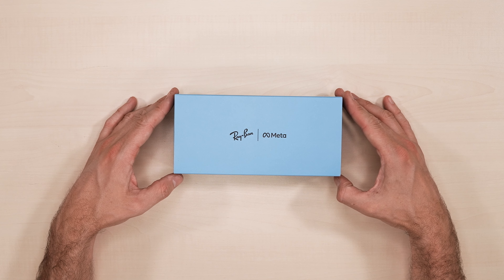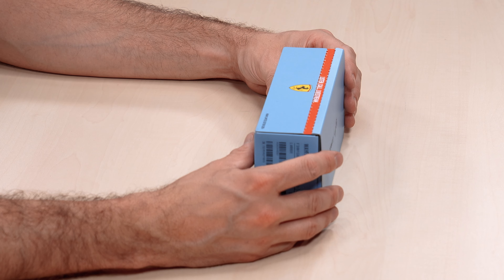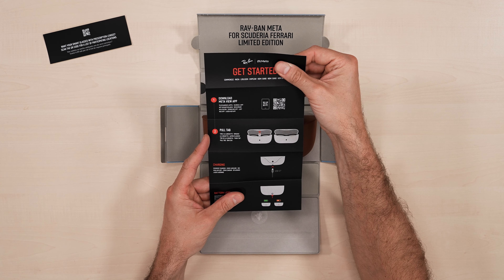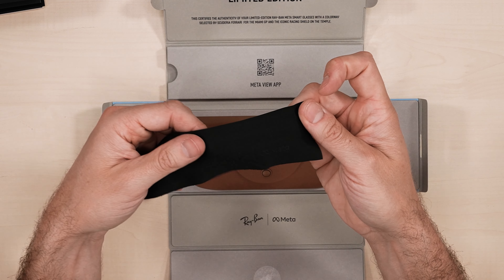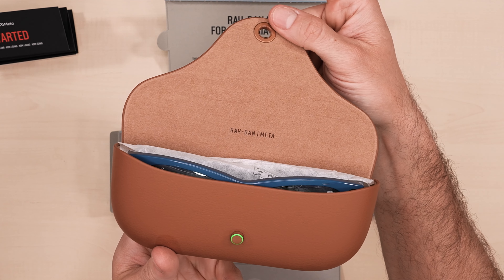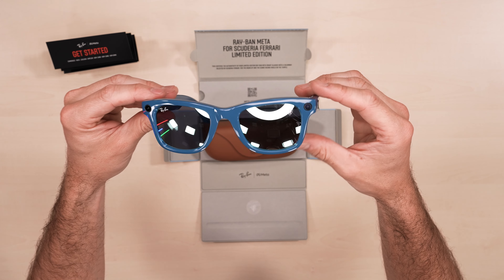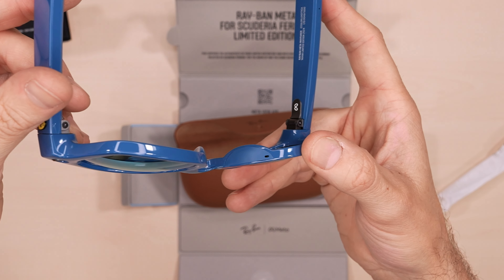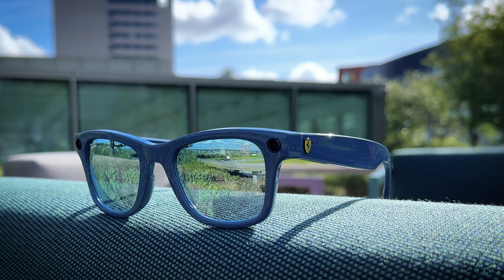Ray-Ban Meta for Scuderia Ferrari Limited Edition | Unboxing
The first limited-edition Ray-Ban Meta smart glasses, in an exclusive Scuderia Ferrari colorway for Miami 2024. Ray-Ban Meta for Scuderia Ferrari Wayfarer Miami Limited Edition brings together the legacy of Ferrari, timeless Ray-Ban design and cutting-edge Meta tech.

The iconic Wayfarer is seamlessly integrated with camera, audio and Meta AI so you can listen, call, capture and livestream right from your glasses. It comes in a unique blue frame and blue-mirrored lens pairing, finished with the signature Scuderia Ferrari shield logo on the temple. Tifosi will know that this blue is inspired by Azzurro Dino & Azzurro La Plata, Ferrari shades steeped in the team’s history and racing heritage. There’s only 1000 editions worldwide and every pair comes in dedicated Azzurro packaging.